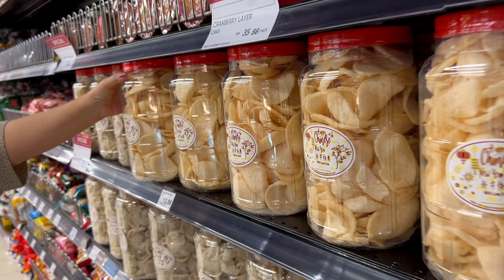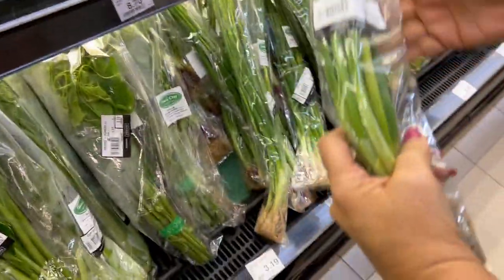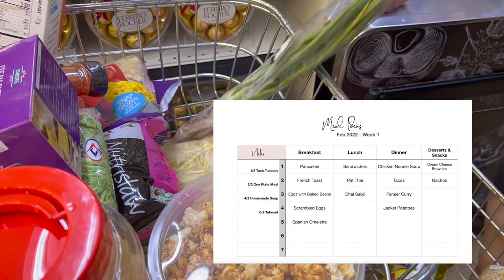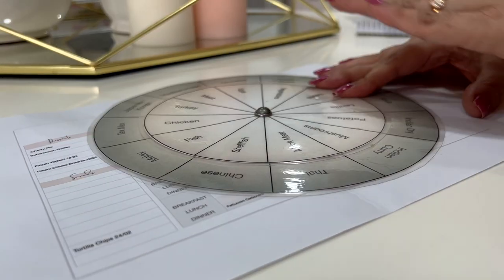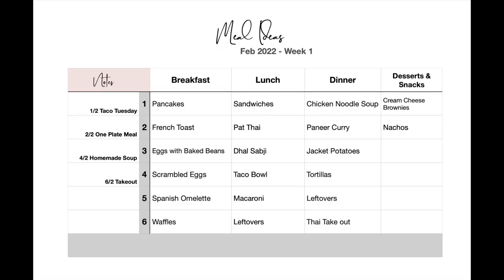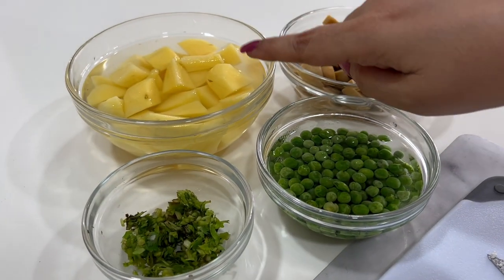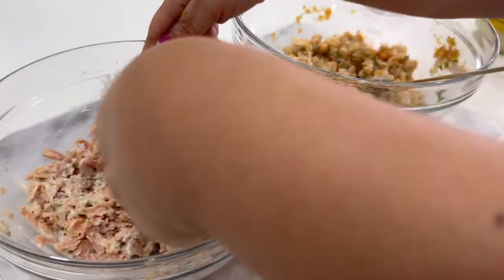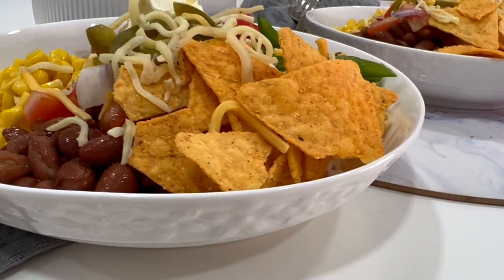MEAL PLANNING 2.0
Hey my loves! Welcome back to another video!! My name is Raveena Singh and I am a Certified Professional Home Organiser in Malaysia.

Here is the step by step guide to my meal planning
1. Have a grocery list to write everything you will be needing
2. Start with a.few ideas from your repertoire
3. Add anything you might be wanting to try
4. Ask your family for recommendations
5. Shop your pantry and refrigerator for options
6. Get your groceries done
7. Look for special offers
8. Tweak your plan as needed - transfer to your planner!
9. Meal prep
10. Cook once, eat twice

I upload videos weekly, usually on Monday/Tuesday and I deal with everything related to keeping your home. routines and systems functional and relevant to your lifestyle.

Love
Raveena